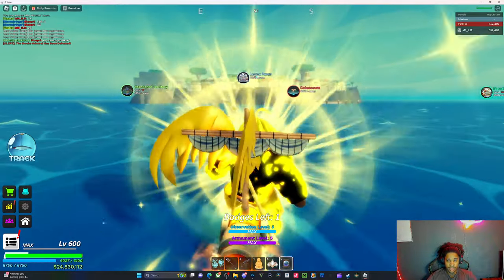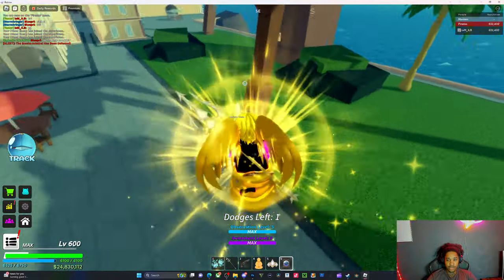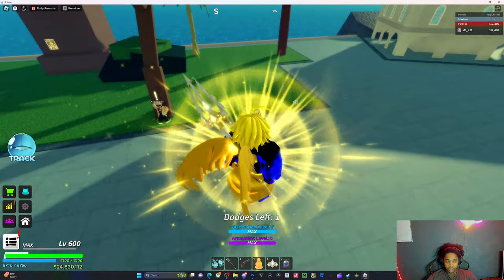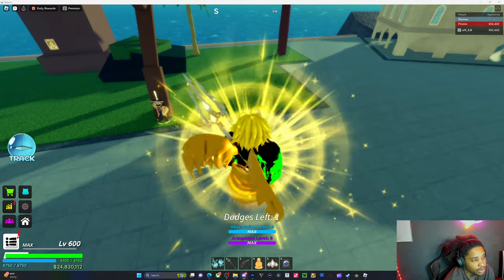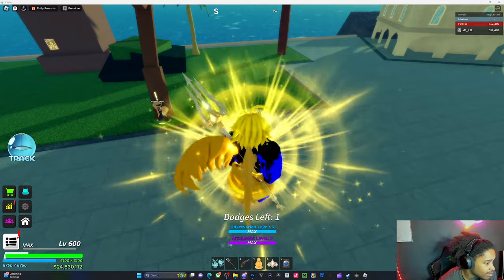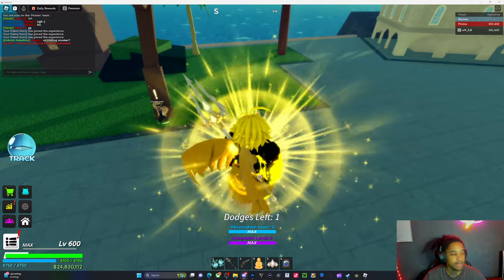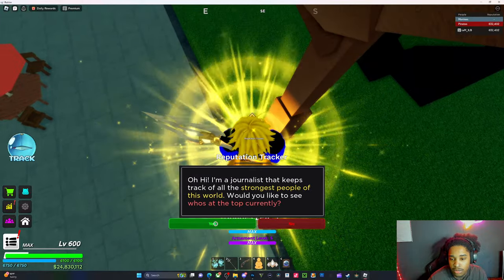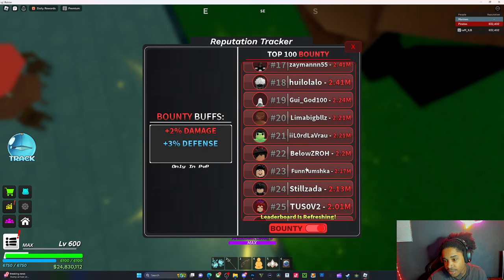DEMON PIECE BOUNTY BUFFS SYSTEM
comment something